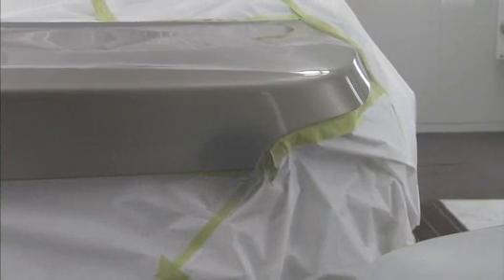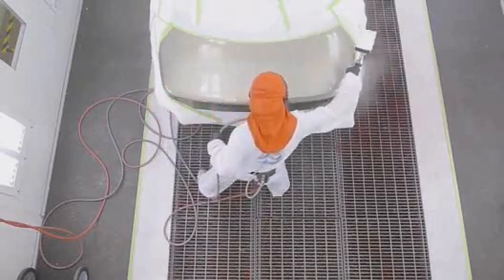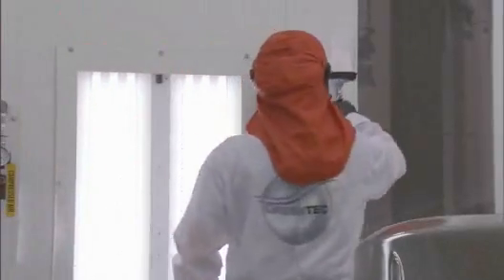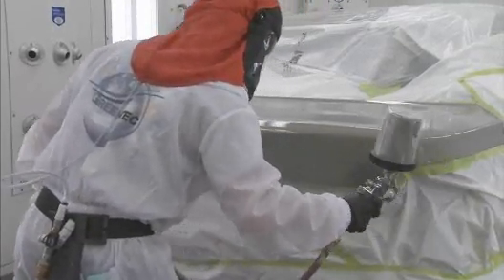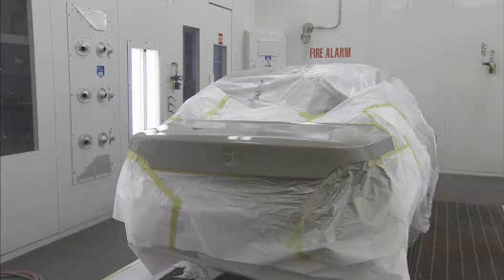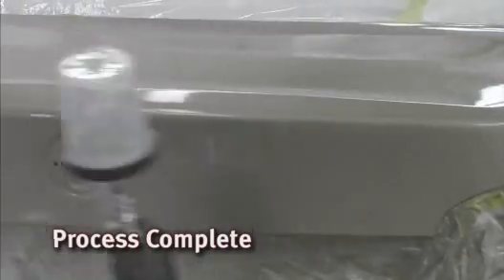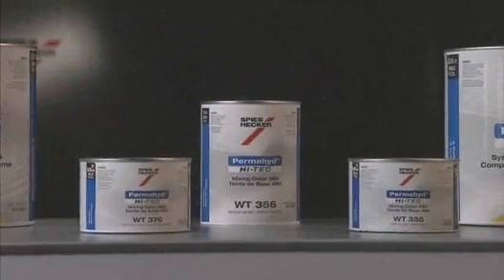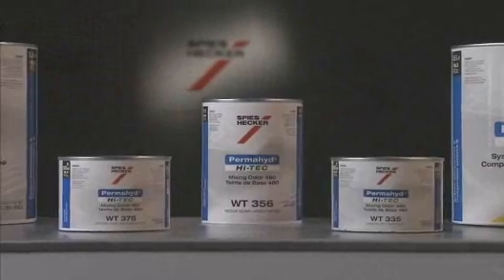Spies Hecker® Permahyd® Hi-TEC: Waterborne Painter Tip -- Spot Repair (USA)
Painter Tip/Best Practices: Spot Repair / Blend with in Panel